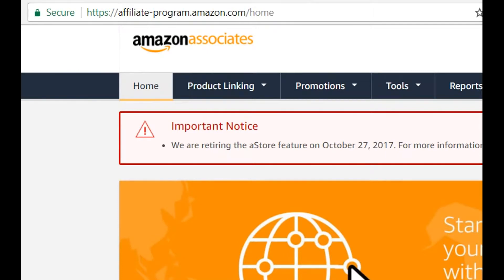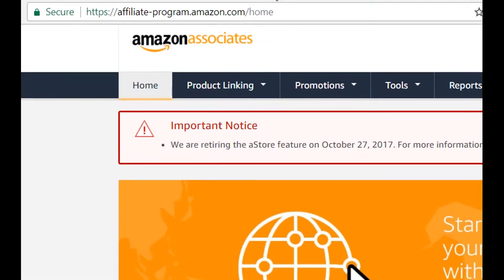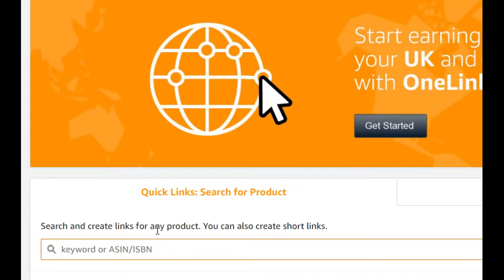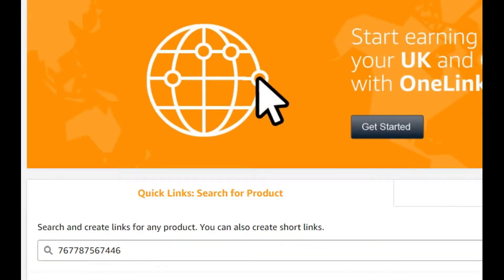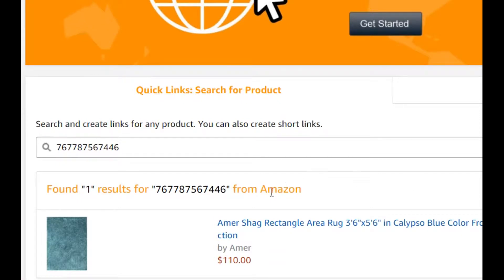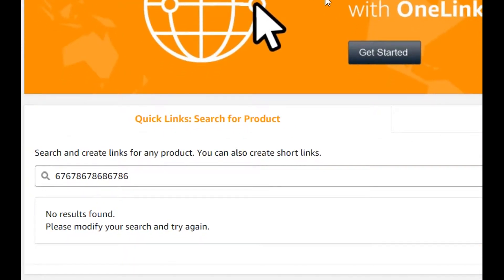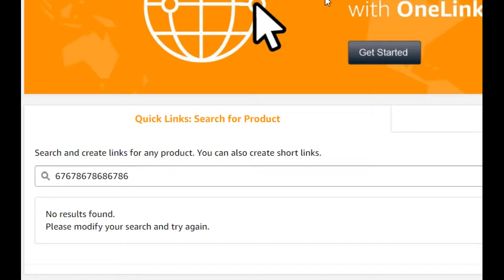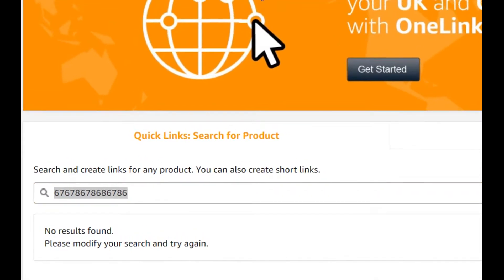How To Manually Create an Amazon Affiliate Link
If the Amazon Associates page does not provide you with the affiliate link, then you can manually create it. This is how it works!